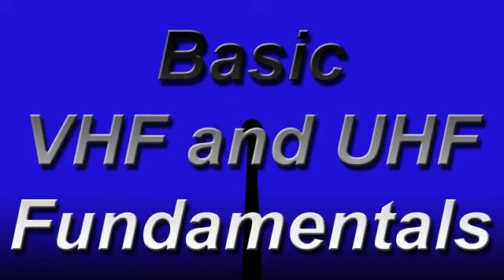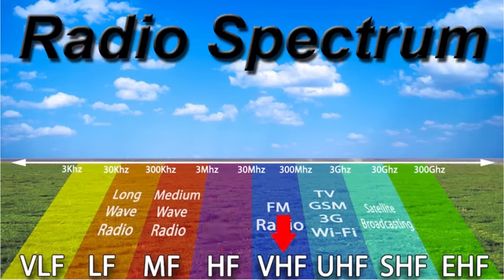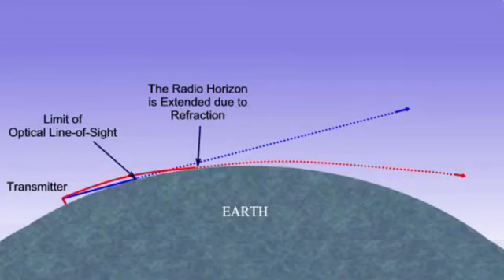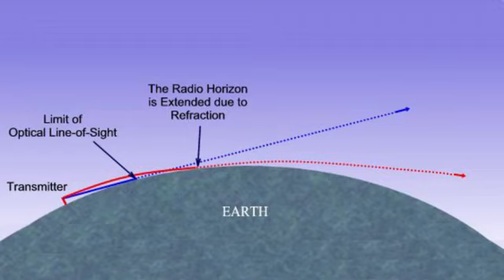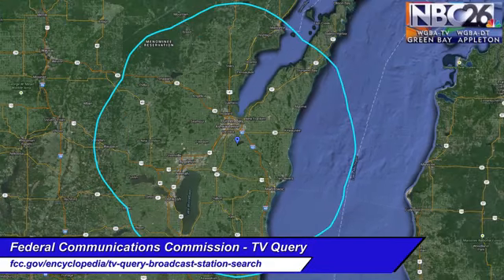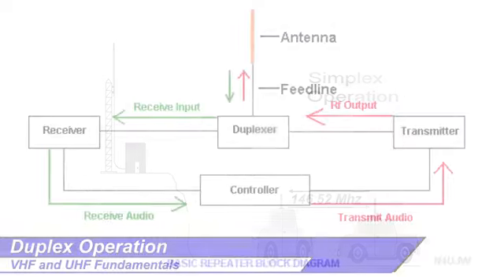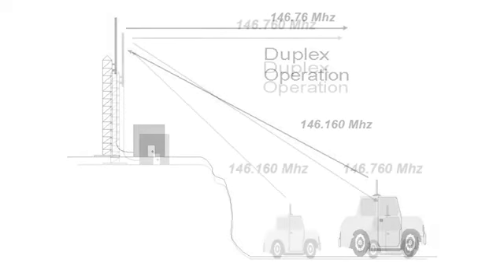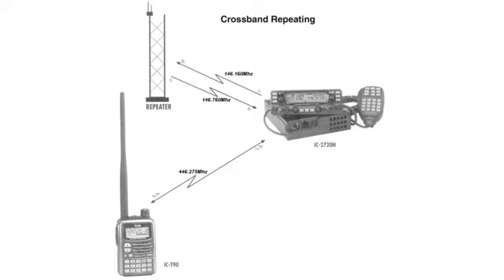Basic VHF and UHF Fundamentals